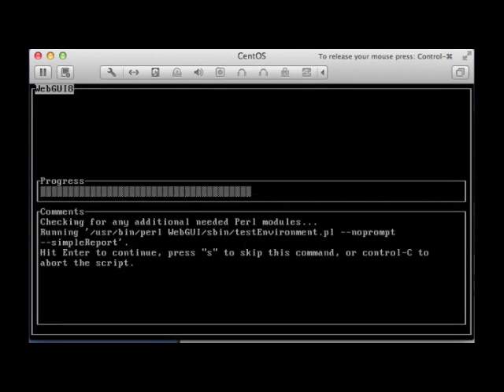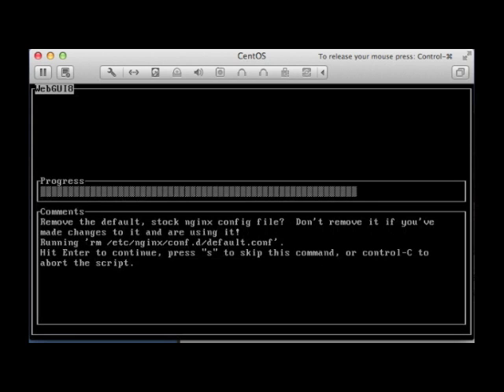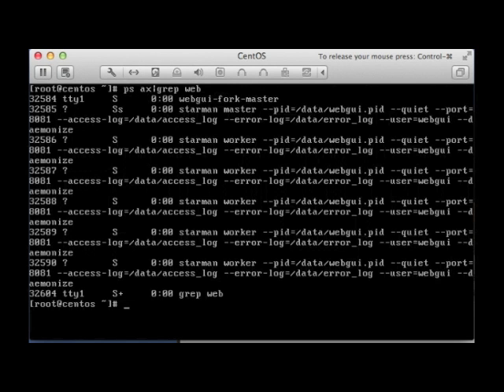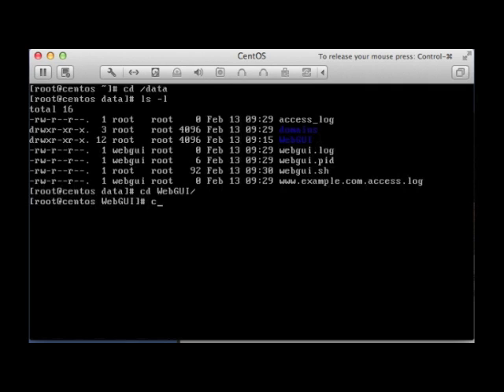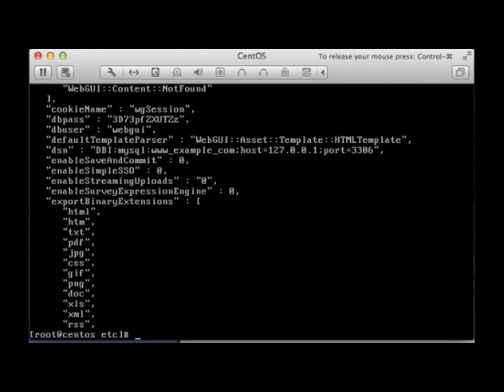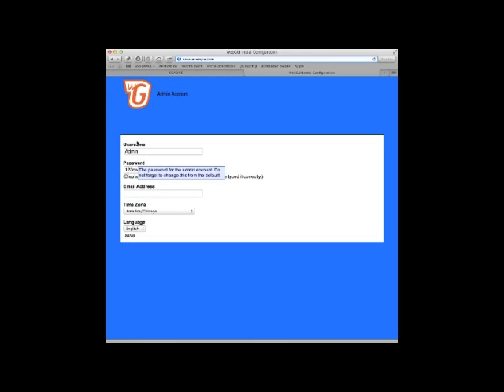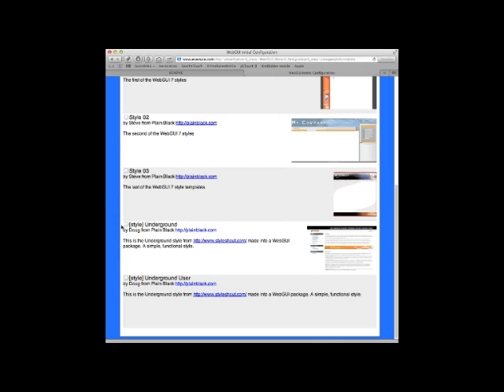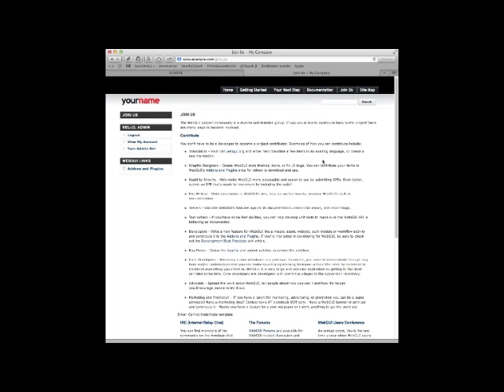WebGUI Installation Part 2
Part 2.  WebGUI installation using a handy script written by Scott Walters